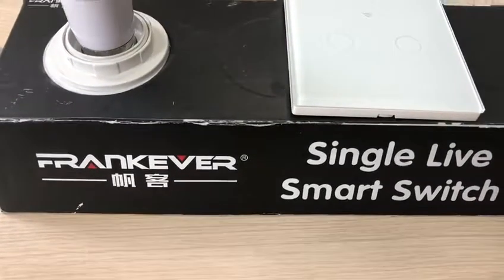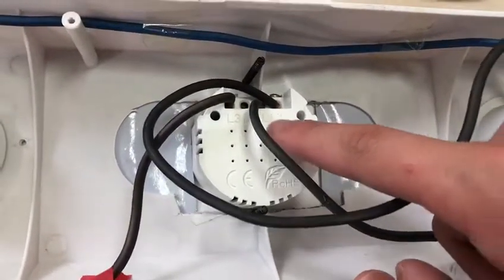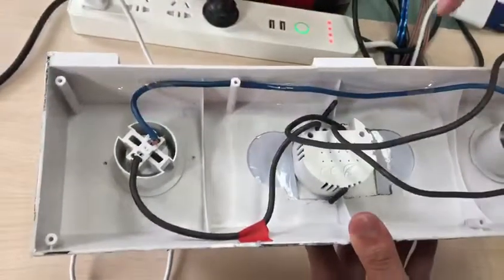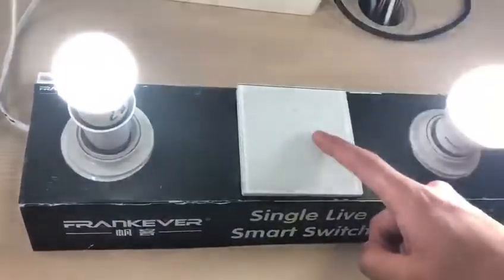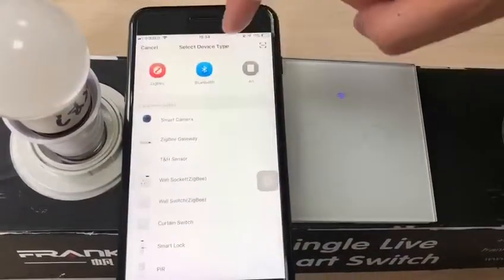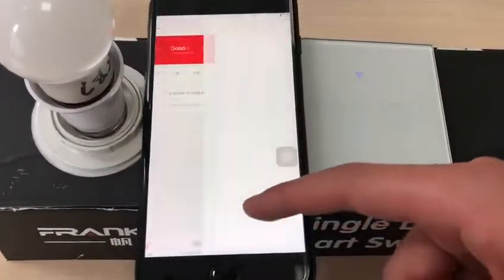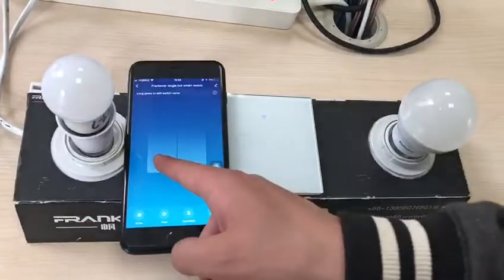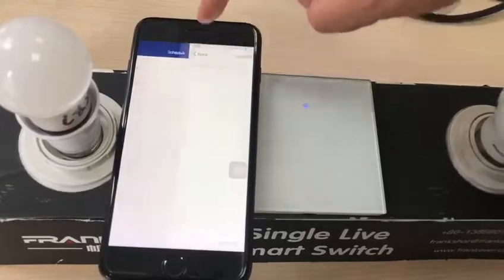Frankever smart WIFI single live wire switch connect with "Smart Life"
Frankever Single Live Smart Switch , easy to install, support alexa and google home voice control.